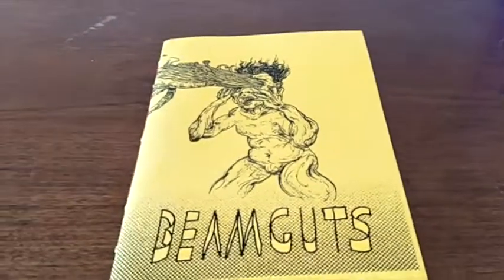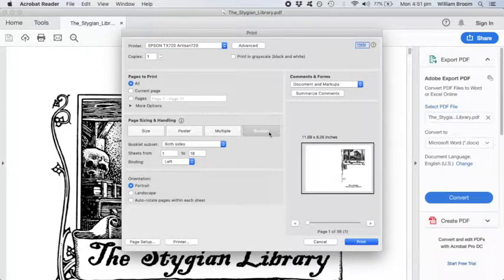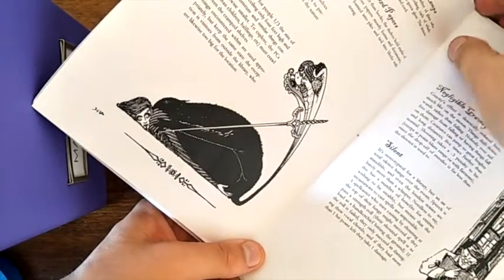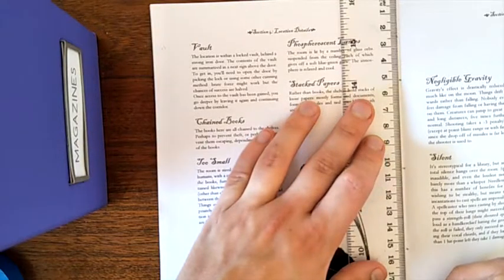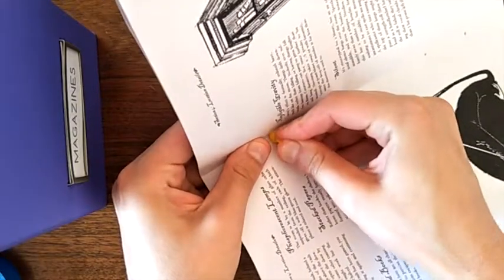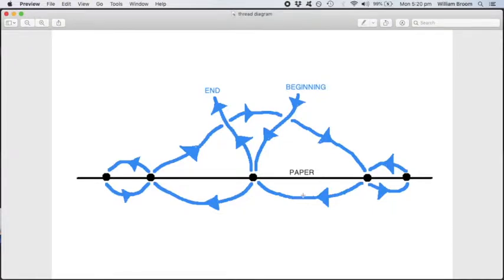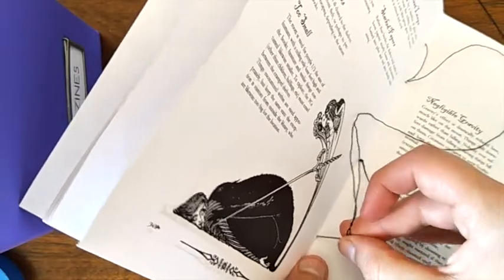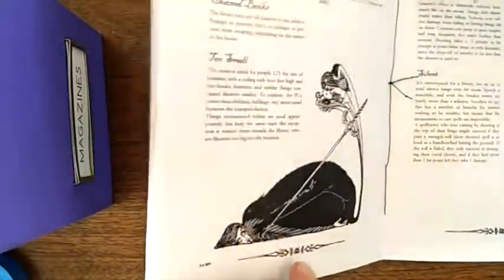How to Print & Bind a Zine